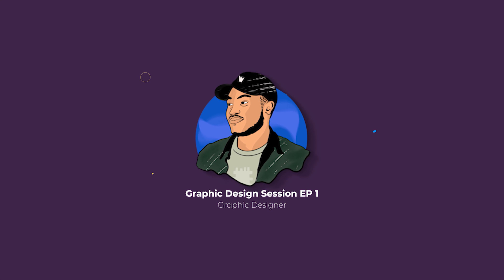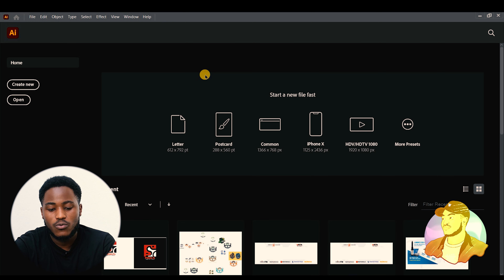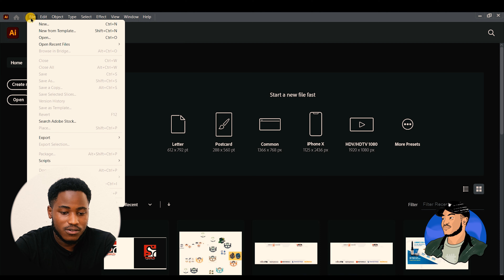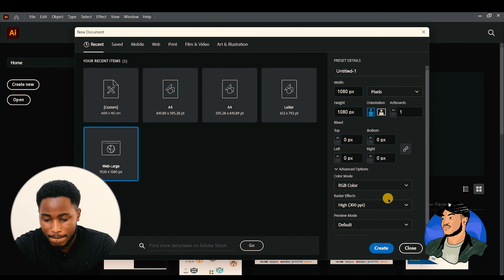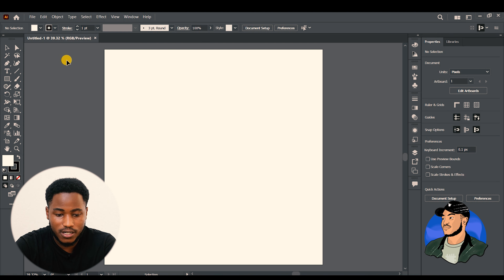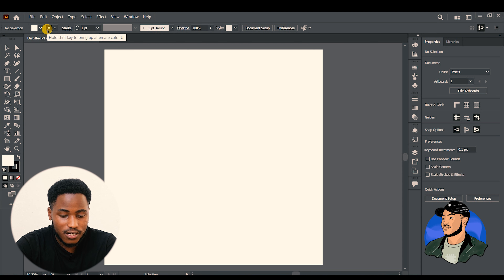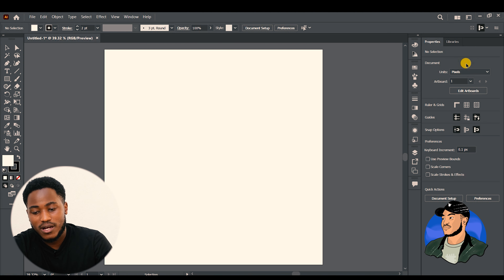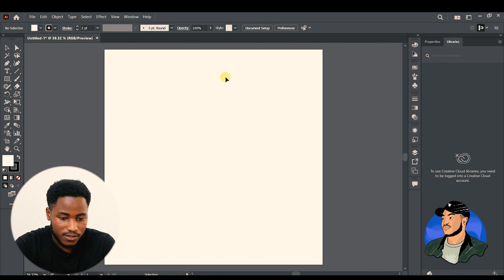Design Session Adobe Illustrator with Jovin EP 1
- Getting Started with Illustrator.